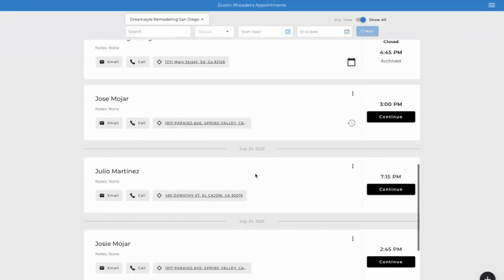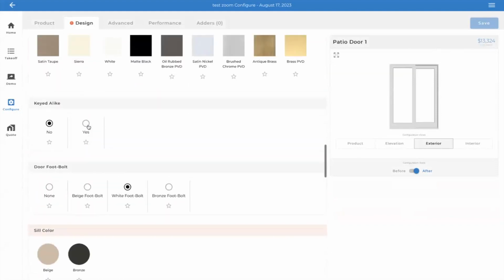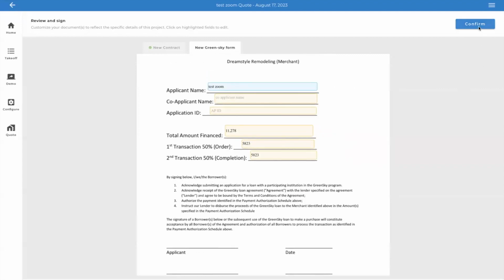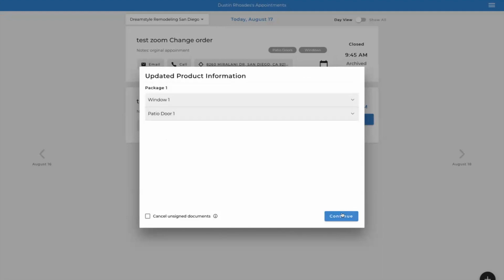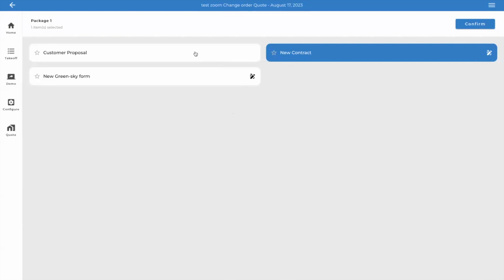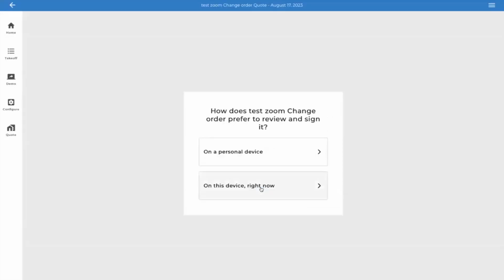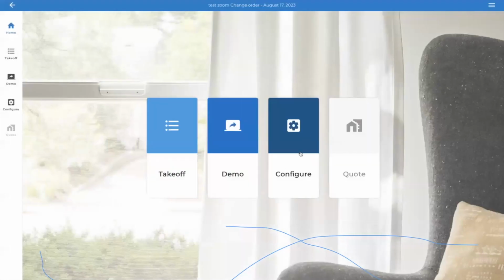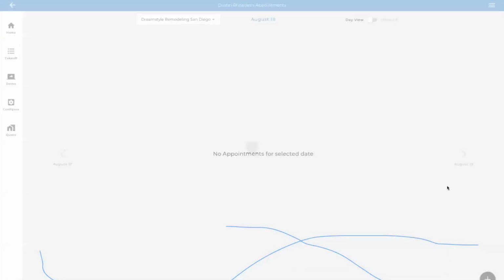Infinity Purposal /change order HD 1080p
Timestamp
00;00 Intro
1:25 building new example
8:05 test contract example
13:00 Change order how to navaigate
13:56 add following details
14:45 opening correct file to download
16:00 making changes for change order
18:22 creting purposal or change order